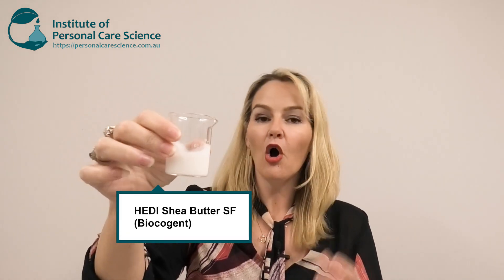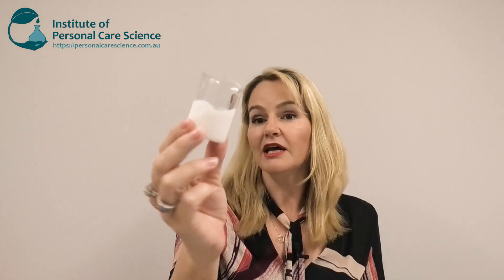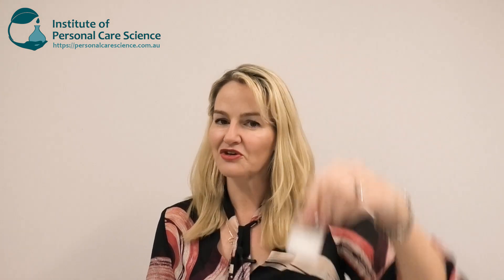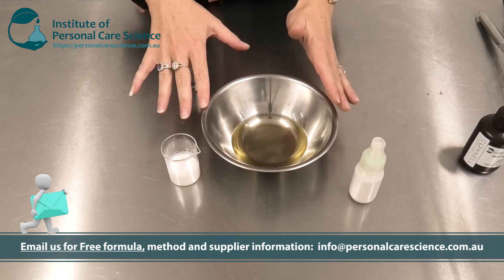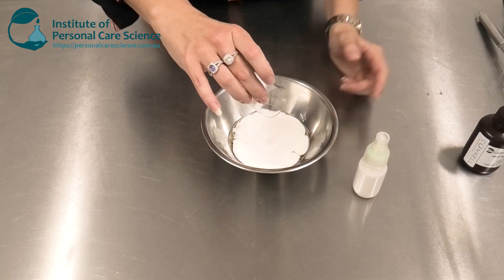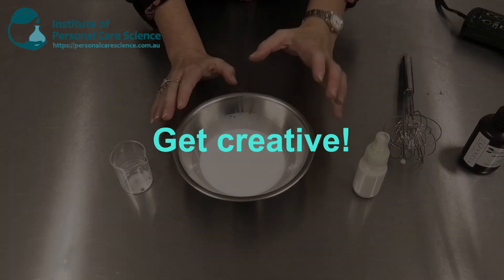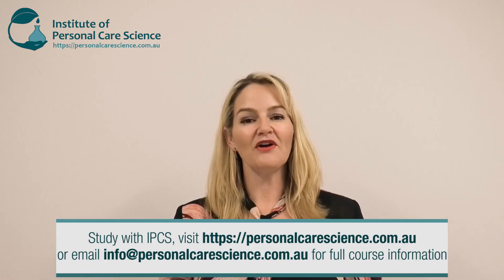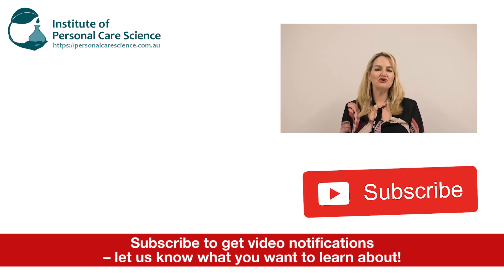Sprayable Shea Milk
Create this funky sprayable shea milk using simple materials for maximum sprayable moisture in a mist. Find out how to incorporate shea butter into a sprayable milky product easily, watch now!